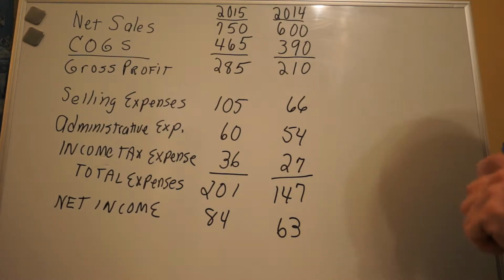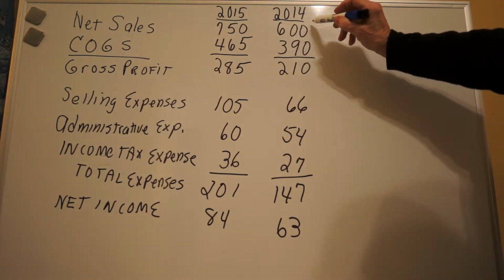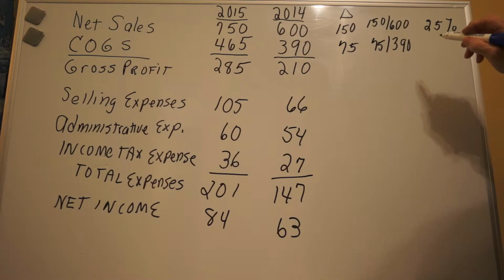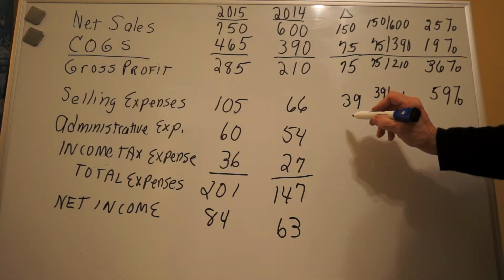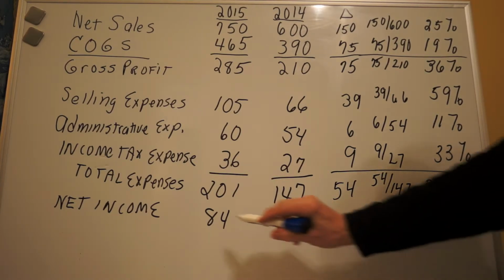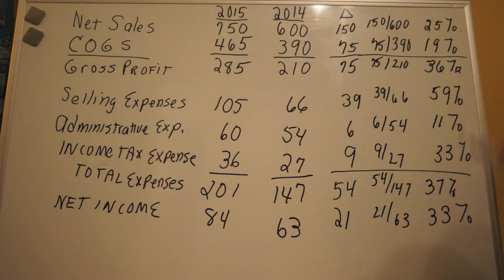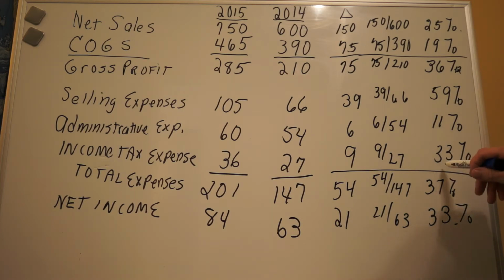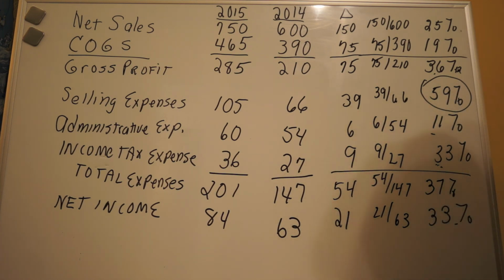Horizontal analysis - Income Statement example